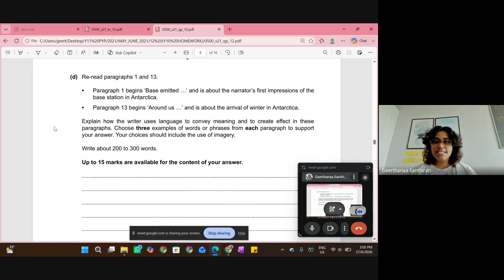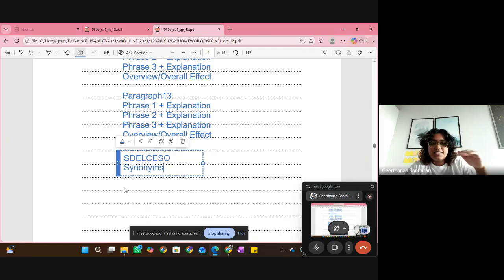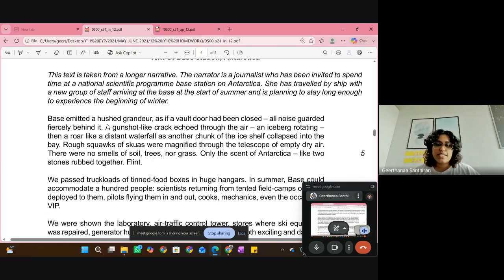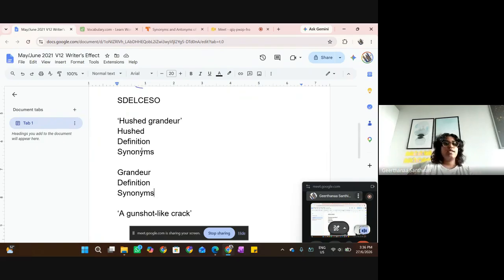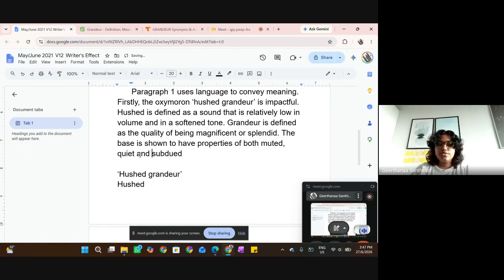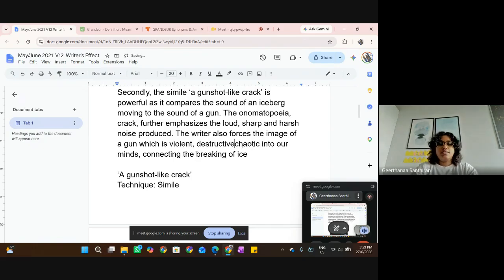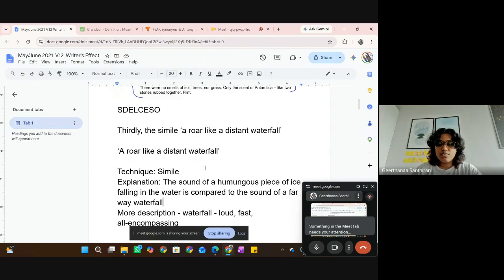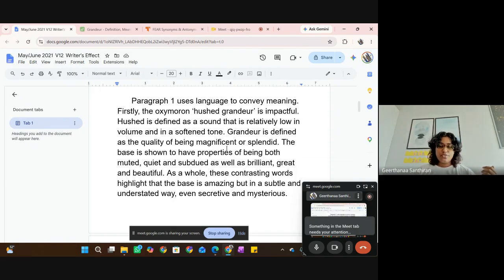May/June 2021 V12 Writer's Effect Q2(d) Part 1 (IGCSE First Language English)